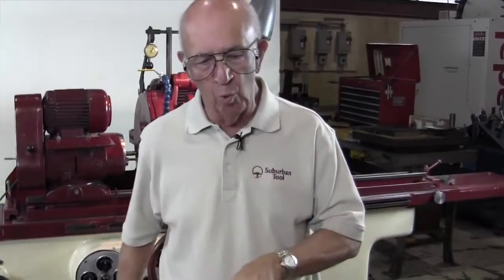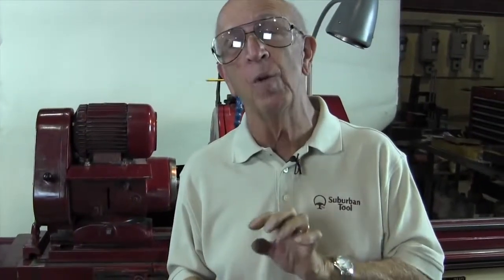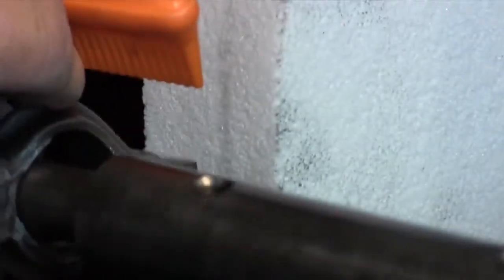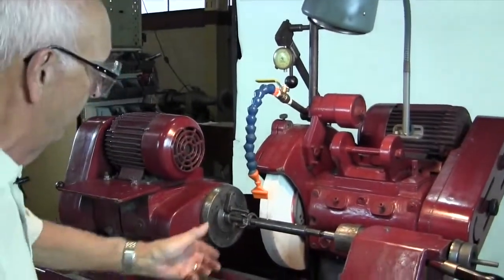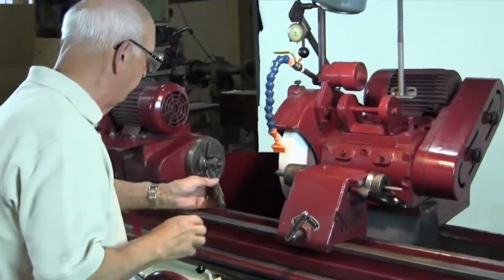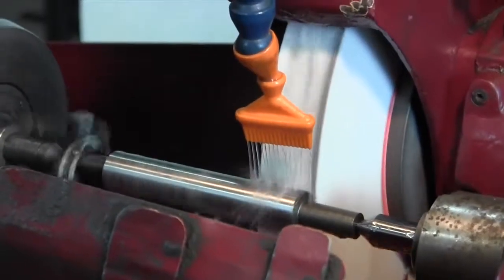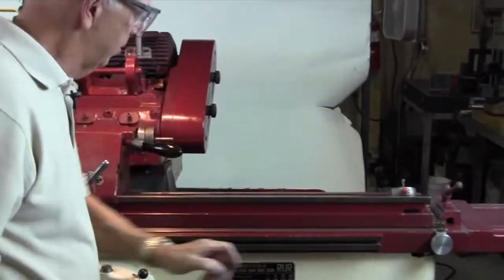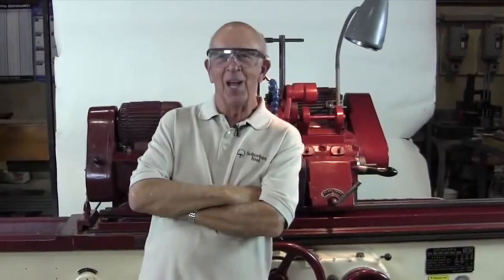How to remove the taper from an O.D. Grinder without grinding the part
This is a great trick that will save you time and maybe even the part you are working on. Don Bailey from Suburban Tool shows an old school technique to remove the taper from an O.D. grinder without grinding the part.